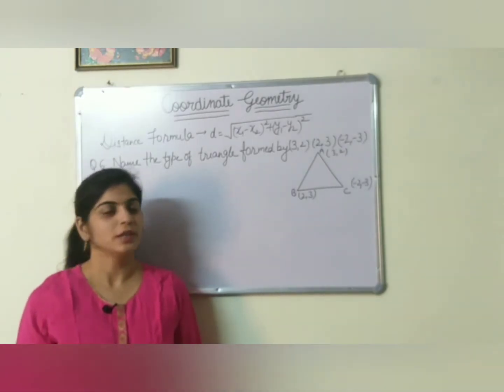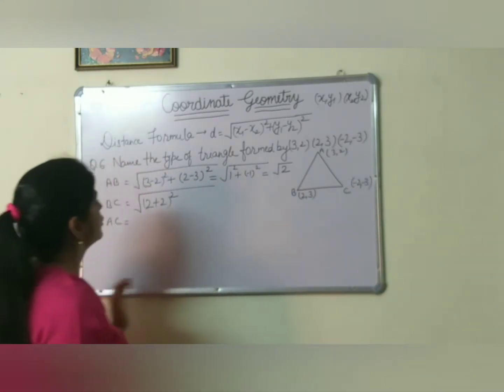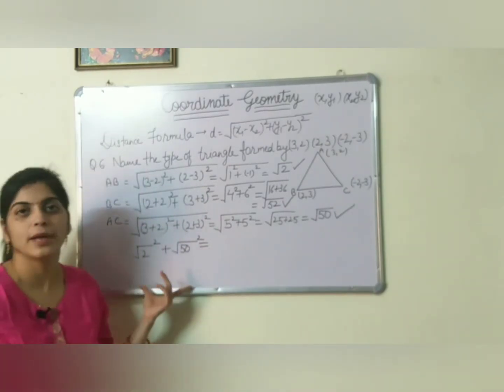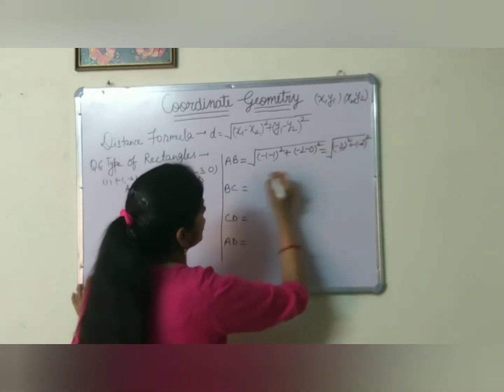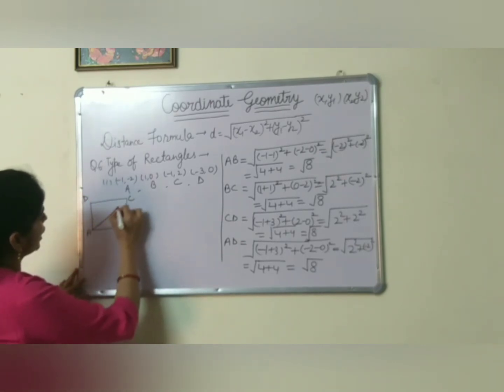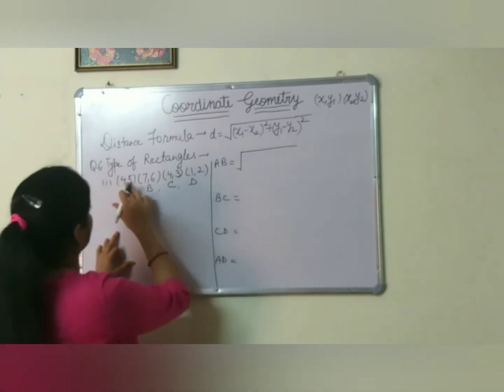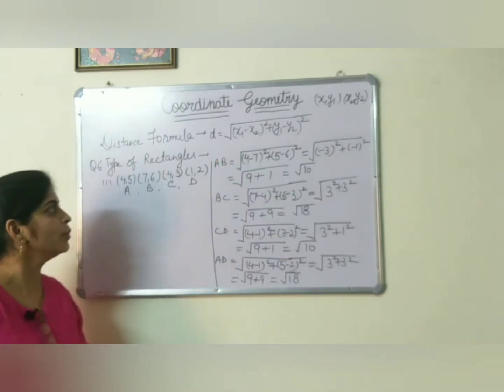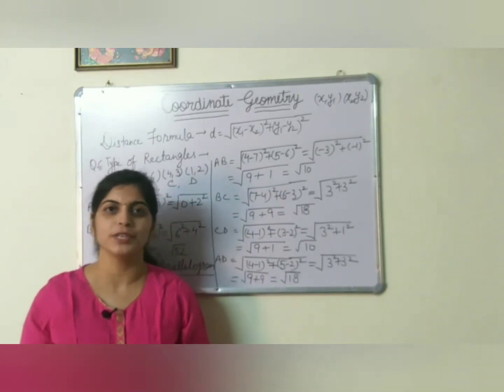Coordinate Geometry/Class 10/ Distance Formula.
Distance formula
exercise-7.1
For coordinate geometry part-1 click above👆